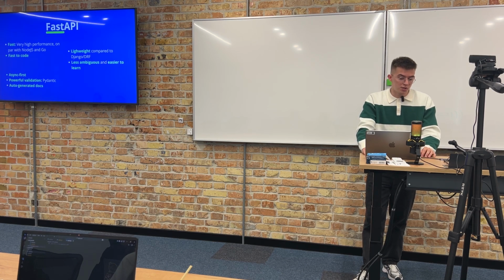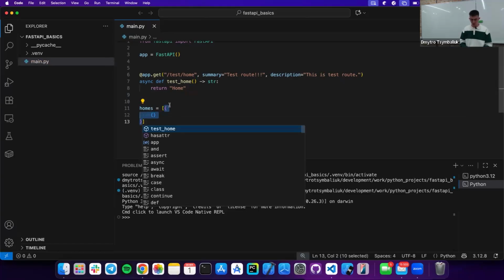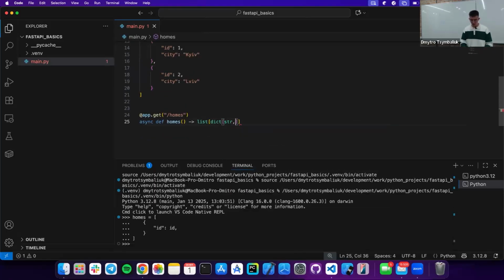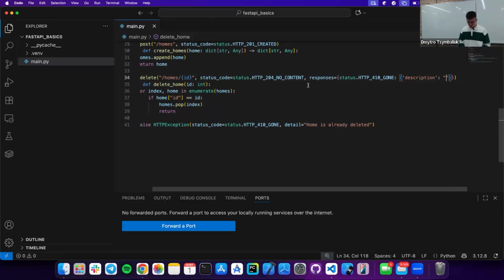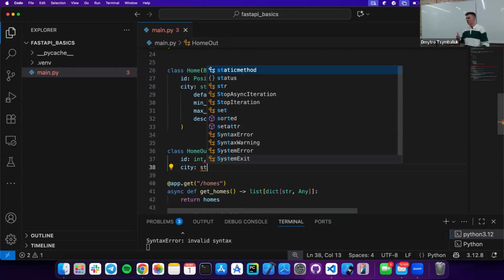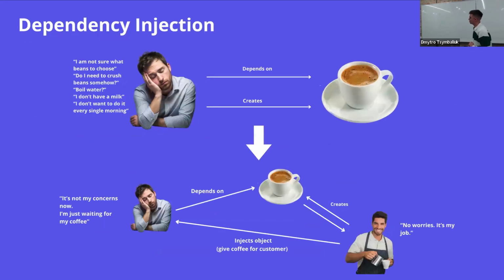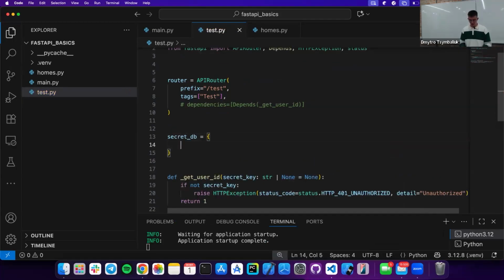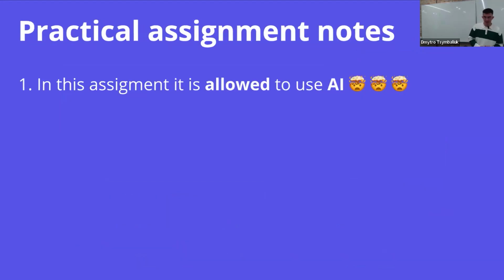Lecture 6. Starting with FastAPI | Fundamentals of Backend Development with AI | 2025